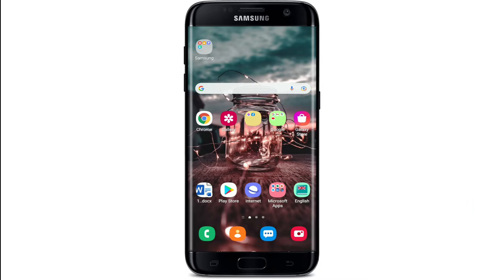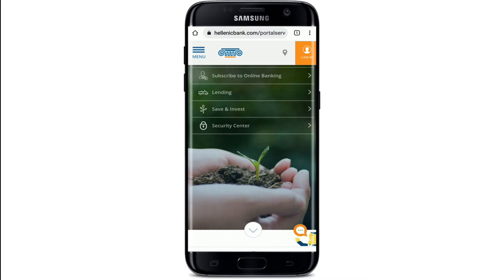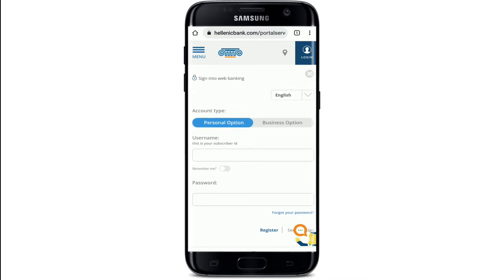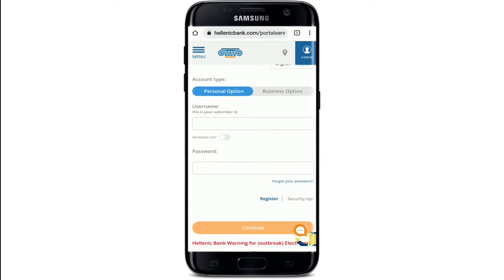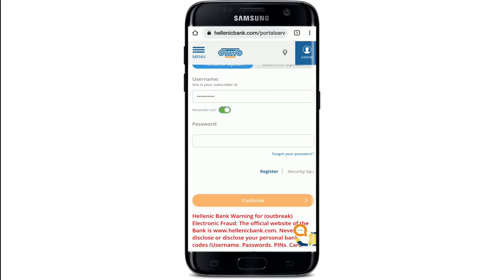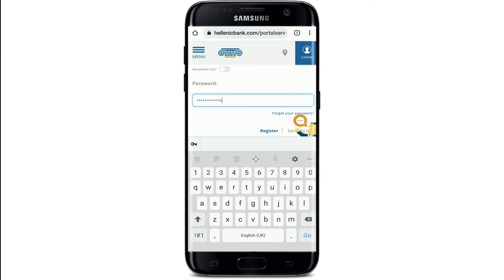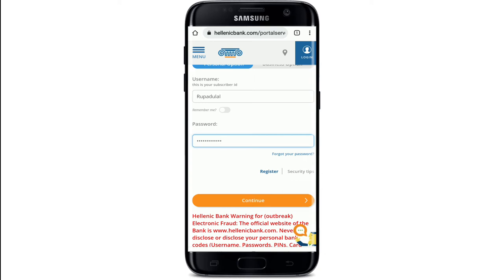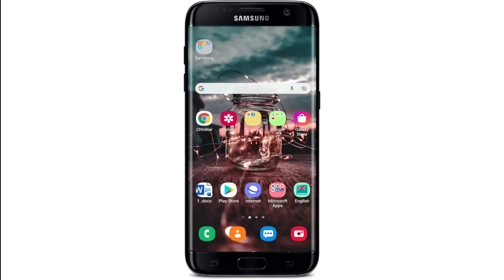How to Login Hellenic Bank Mobile Banking Account Online | Hellenic Bank Login Sign In 2022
In this video, I'm going to show you how to log into your Hellenic Bank account using your mobile device.
If you'd like to get access to your online banking account right from your mobile device, then you need to go ahead and log in. Watch the video till the end in order to learn how.

Start off by going to your web browser on your android device or your ios device, go to the search box at the top and type in and search, you'll find yourself on the home page of Hellenic Bank.
In order to log into your account, you should see a login button with a human figure in the upper right hand corner.
Simply tap it on and you'll end up in the login area. Choose your account type from the bottom, *choose whether you'd like to log into your personal account or your business account
Then right under where it says username, type in your subscriber id or your username.
After that on the next field type in your password, make sure to type in the correct password every time you're trying to log into your account.
Finally, after typing in all of your information correctly, simply tap on the continue button in orange and you'll be logged into your Hellenic online banking account quickly and easily.

CHAPTERS
0:00 - Intro
0:27 - How to Login Hellenic Bank Mobile Banking Account Online
2:03 - Outro